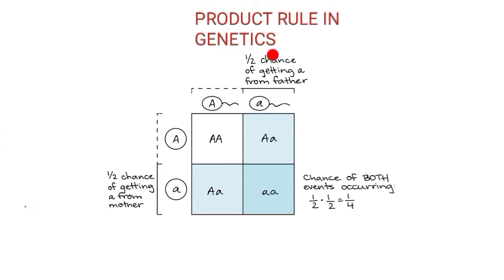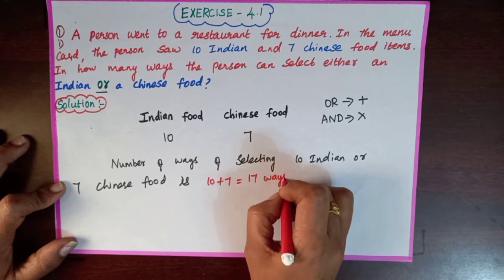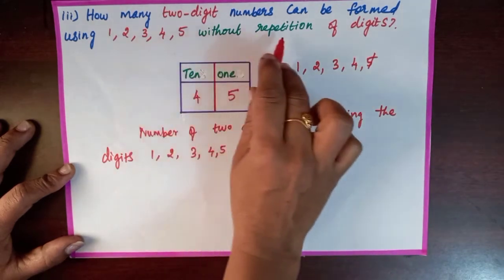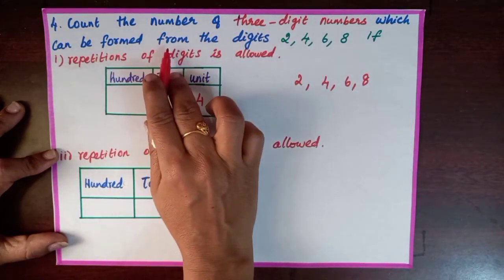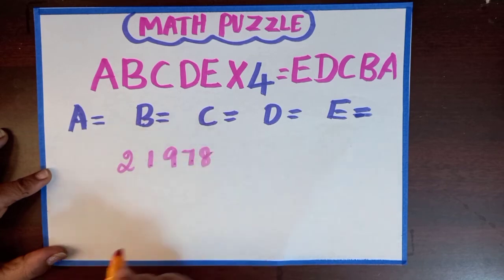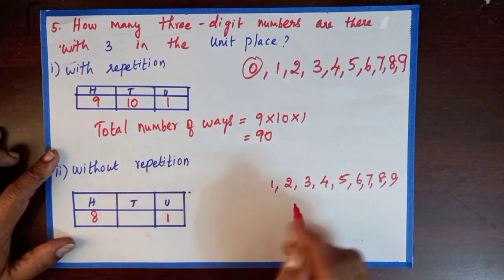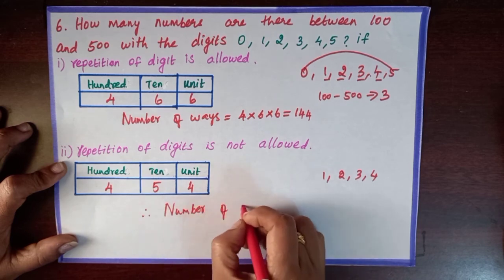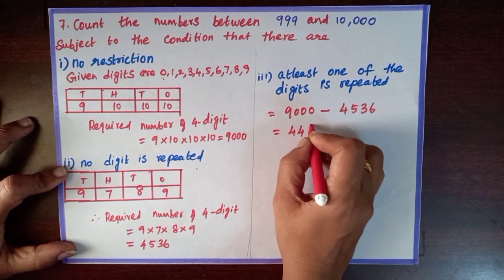STDXI COMBINOTARICS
Part 2